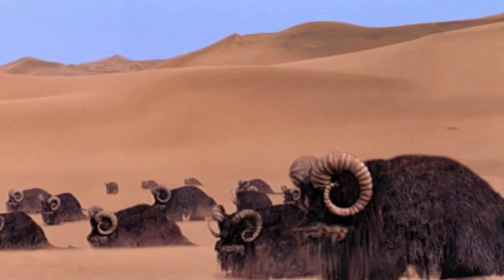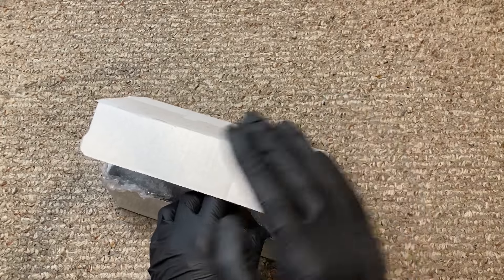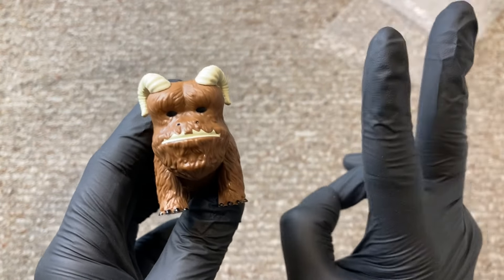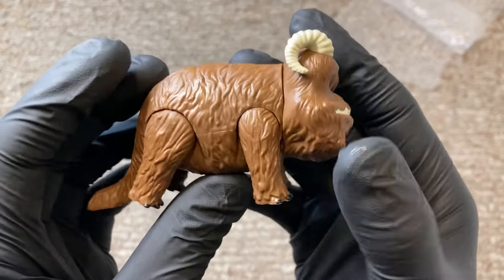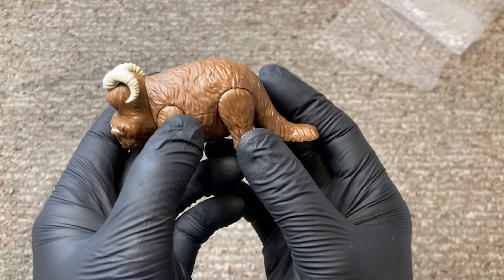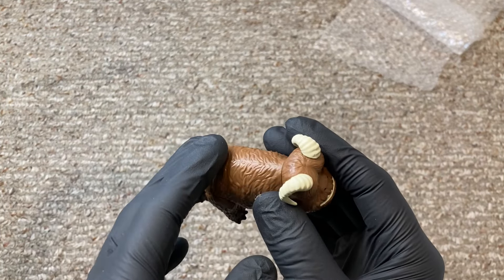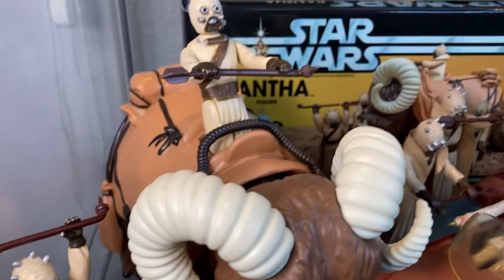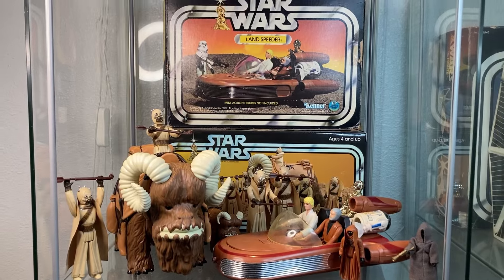Star Wars Special Edition Stan Solo Baby Bantha Toy Review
Today I will be showing you all the exclusive Kenner inspired retro Stan Solo Star Wars Baby Bantha toy!